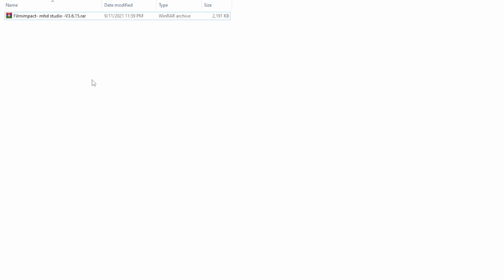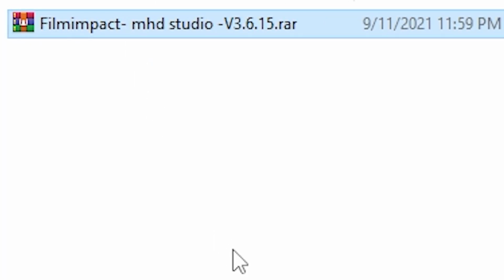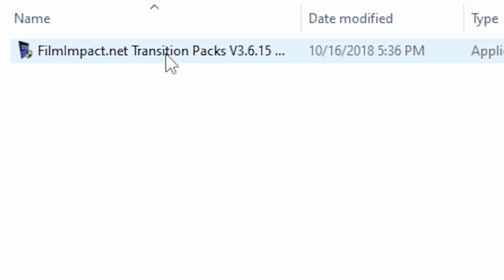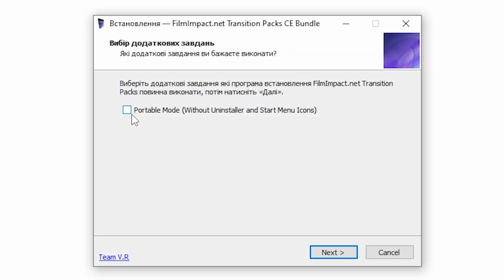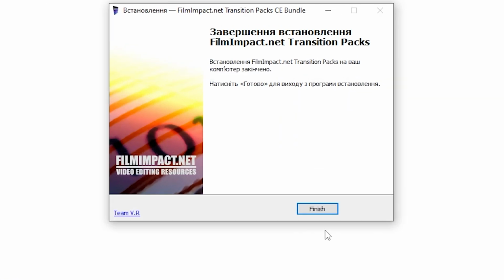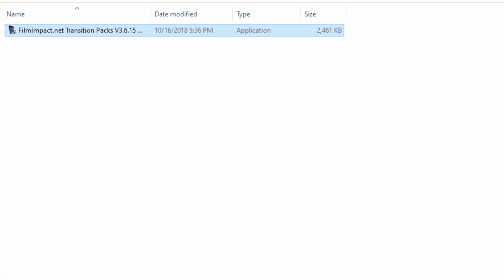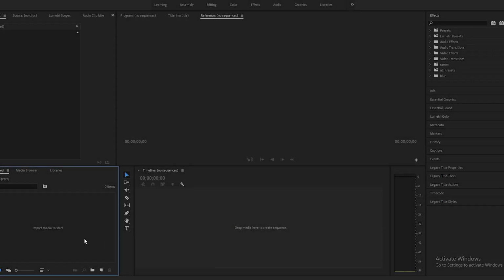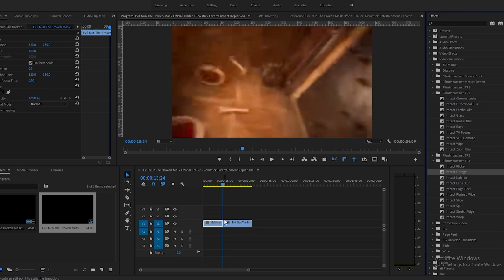USE FREE FROM THIS PRESET AND TRANSITION ALTHOUGH IT'S BUYABLE 😎🔥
I'm sure that the most of you have been trying for so long to make some great movement and transition for their footage hence i wanna say some really great method that it can make you to do all this things by just one click and drag and drop .

⭐️ SUPPORT ⭐️

● Don't forget to leave a commen 📨

I'will be glad if you share my content with y
our friend or anybody that you think he/she is intreste about this type of content.

that's the bestest support for me from you guys ❤️❤️

©️ COPYRIGHT TEXT

If you have any idea or anythings that you think it can be a helpful things for me tell it me in comment or each one of my social media that you want.

🔥 HOPE THE BEST FOR YOU 🔥